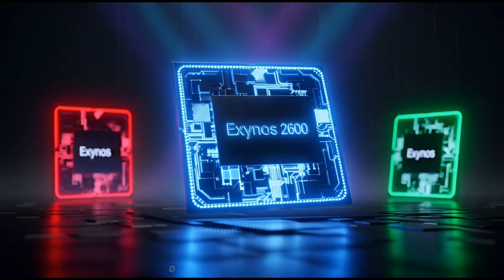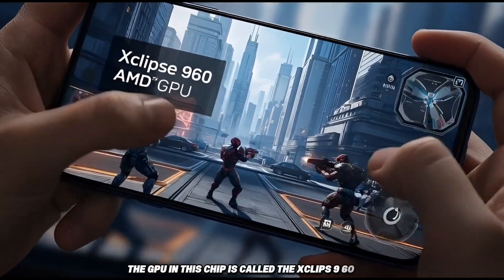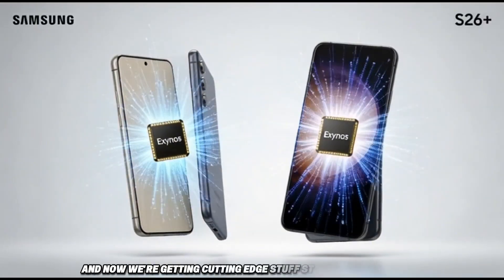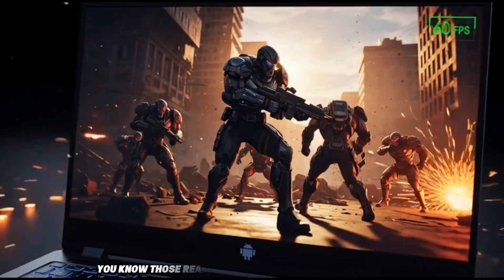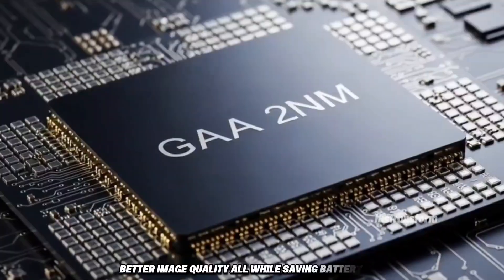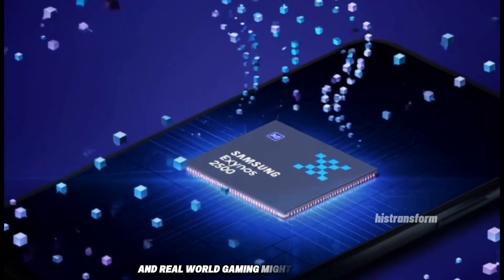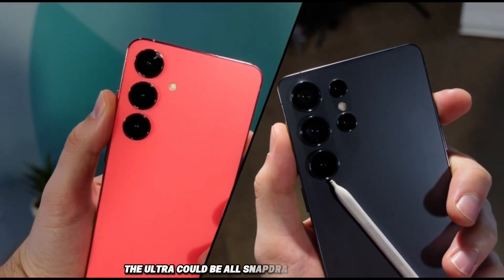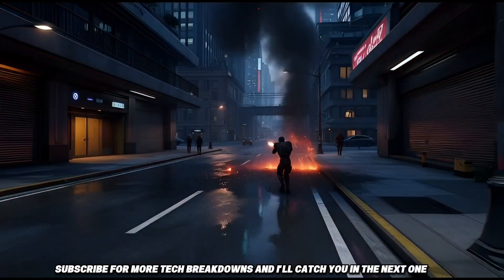Samsung Galaxy S26 Just Changed Mobile Gaming Forever (Exynos 2600 + AMD RDNA4)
Snapdragon Is in Trouble… Samsung’s Exynos 2600 with AMD RDNA4 Is INSANE 5

 Exynos Is Finally Back? Galaxy S26 vs Snapdragon 8 Elite Gen 5

Samsung just made a huge move with the Galaxy S26 series, and this time, Exynos is not playing around.

The new Exynos 2600 is the first smartphone chip to feature AMD’s RDNA4 GPU architecture, bringing desktop-class graphics features to mobile for the first time ever. Powered by the Xclipse 960 GPU, this chip introduces faster ray tracing, improved efficiency, and Samsung’s new AI-powered ENSS (Exynos Neural Supersampling) — similar to NVIDIA DLSS.

Early benchmarks show Exynos 2600 competing closely with the Snapdragon 8 Elite Gen 5, while running on an advanced 2nm process, promising better thermals and battery life.

In this video, we break down:

What AMD RDNA4 means for mobile gaming

Xclipse 960 GPU performance explained simply

Ray tracing improvements on Galaxy S26

ENSS AI upscaling vs DLSS

Exynos 2600 vs Snapdragon 8 Elite Gen 5

Why this could be the comeback Exynos needed

If you care about mobile gaming, chip wars, or Samsung’s future, this is a big one.

💬 Do you trust Exynos again, or are you still Team Snapdragon?
👍 Like the video if you’re excited

Exynos 2600

AMD RDNA4 mobile

Xclipse 960 GPU

Galaxy S26 gaming

Exynos vs Snapdragon

mobile ray tracing

Samsung Exynos AMD

RDNA4 smartphone GPU

Exynos 2600 benchmarks

Galaxy S26 performance

Samsung 2nm chip

mobile GPU comparison

Exynos 2600
AMD RDNA4
Xclipse 960
Samsung Exynos
Galaxy S26 gaming
Exynos vs Snapdragon
Snapdragon 8 Elite Gen 5
mobile ray tracing
RDNA4 GPU
Samsung AMD partnership
Exynos 2600 benchmark
Galaxy S26 performance
mobile gaming 2026
Samsung chip news